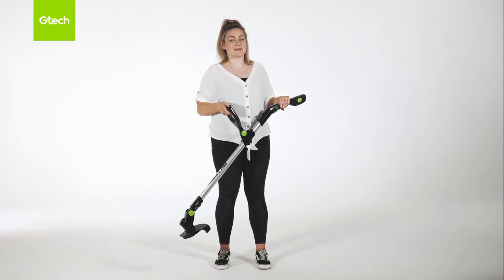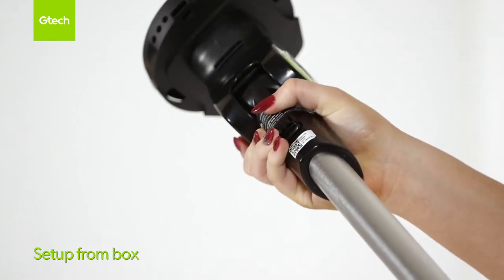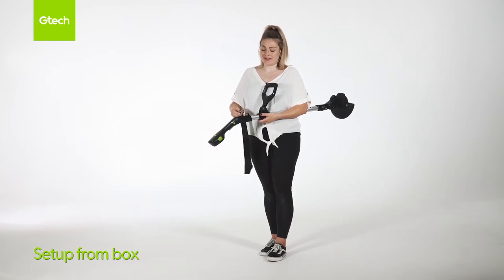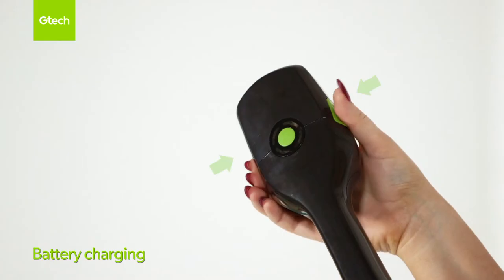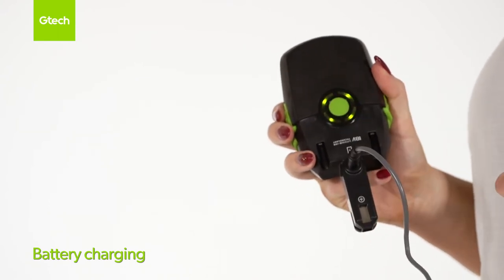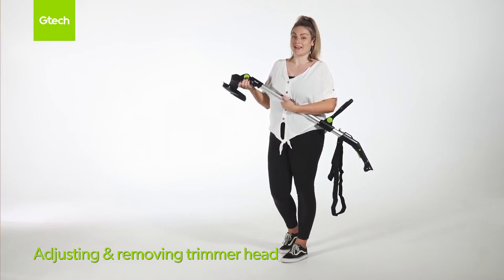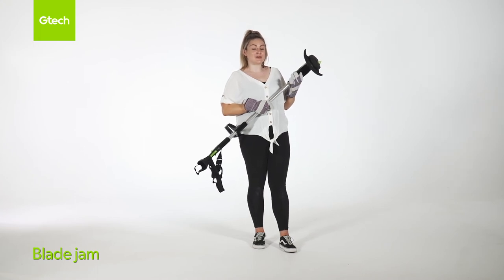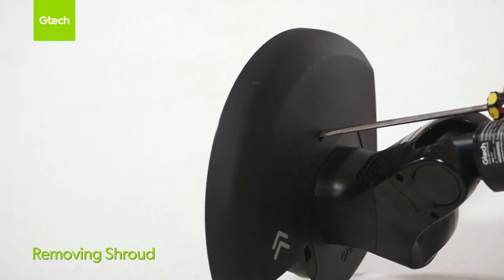Gtech Cordless Grass Trimmer (GT4.0 and GT50) - How To Video Guide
If you need help with your Grass Trimmer GT4.0 or our newer GT50 model, watch this helpful How To Video Guide.

00:00 Intro
00:20 How to setup
00:53 How to start
01:07 How to charge the battery
01:37 How to adjust the handle
01:48 How to adjust and remove the trimmer head
02:15 Blade jam
02:28 How to remove the shroud
02:47 Outro